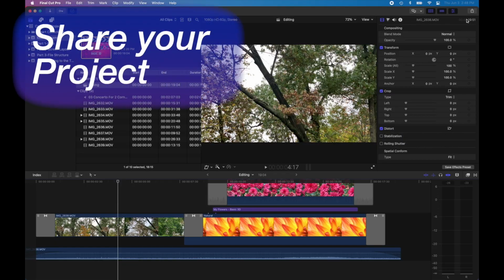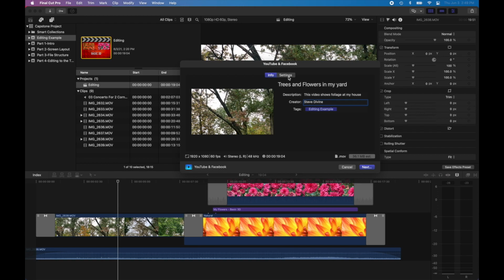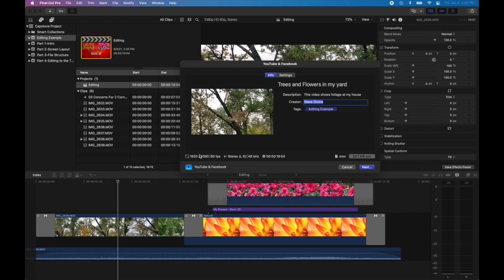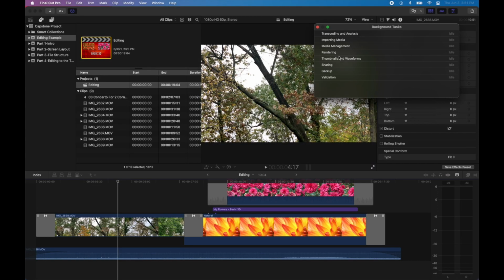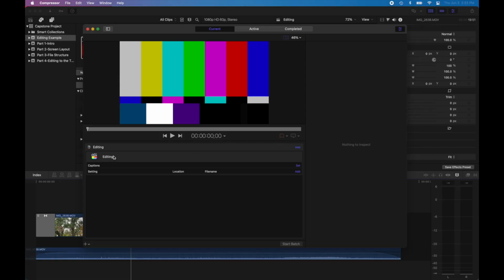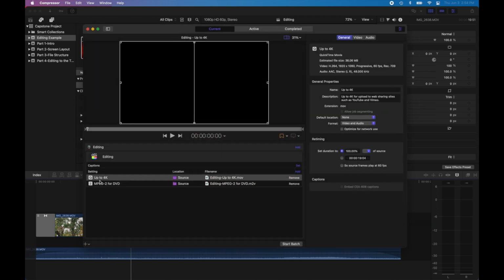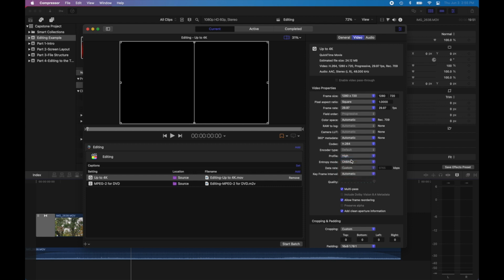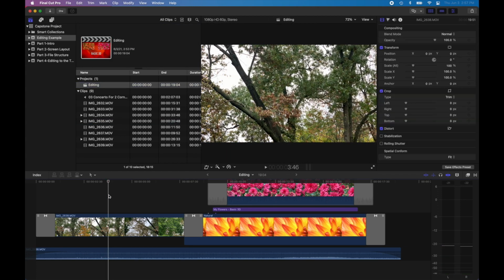Learning Final Cut Pro | Part 9 - Sharing (Exporting)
This is the 9th video in a 9-part series to quickly learn the basics of editing in Final Cut Pro x.

In this video we'll learn the basics of sharing your masterpiece with your anxiously awaiting, adoring followers!

0:00 - Welcome
0:51 - Basic steps to Share (export) your next viral classic
4:39 - If you want to tweak it out, there's always Compressor (available from Apple for a small fee, but definitely a good investment!)